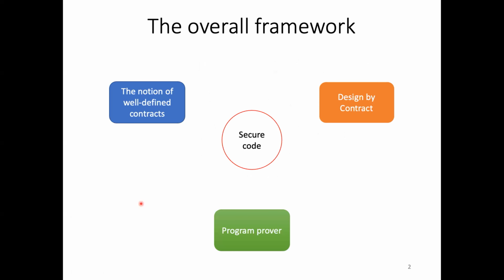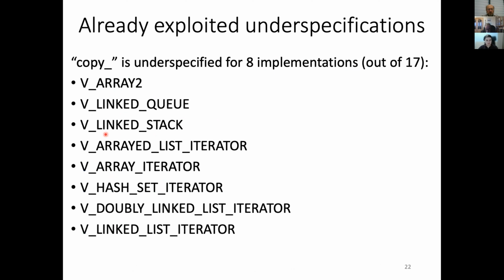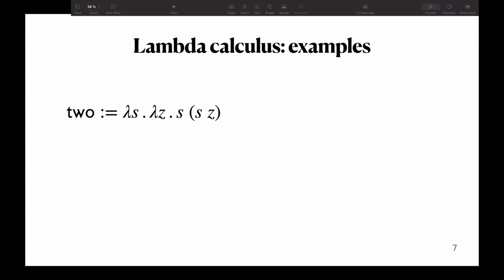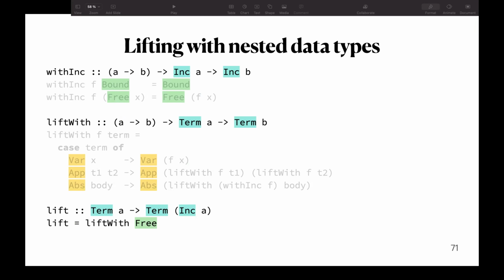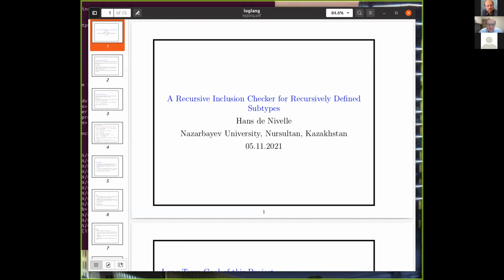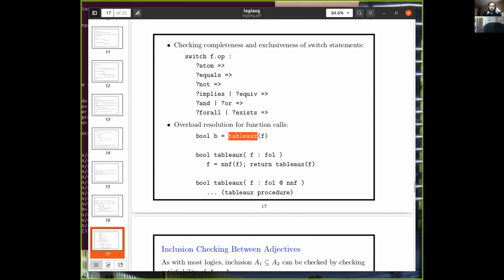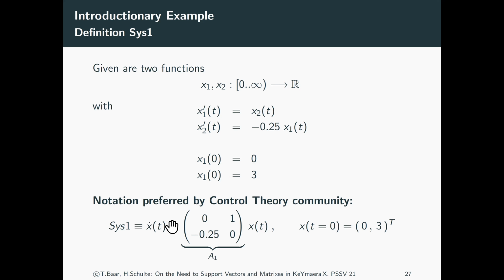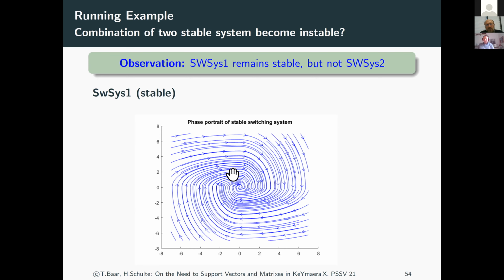PSSV21ThirdMorningAndAfternoonSessions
XII Workshop Program Semantics, Specification and Verification: Theory and Applications PSSV-2021 was held fully online using Zoom on Thursday and Friday November 4-5, 2021 ) - The Third morning session (talks from the host - Innopolis University, chair - Nikolay Shilov) and the Third afternoon session - contributed talks (chair - Andrei Klimov)

00:10-41:30 Alexandr V. Naumchev Security audit of code using contracts and program proving (invited talk). Abstract
41:50-01:28:00 Nikolai D. Kudasov Nameless and scope-safe: de Bruijn notation as a nested datatype (invited talk). Abstract
01:28:50-02:02:00 Hans de Nivelle A Recursive Inclusion Checker for Recursively Defined Subtypes (regular talk). Abstract
02:02:30-02:35:00 "Thomas Baar and Horst Schulte On the Need to Support Vectors and Matrixes in KeYmaera (regular talk). Abstract